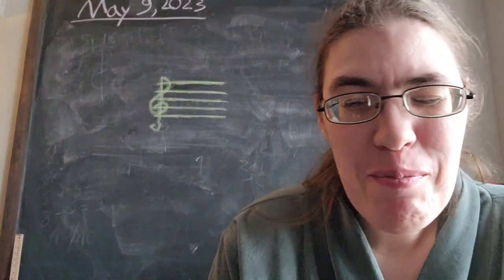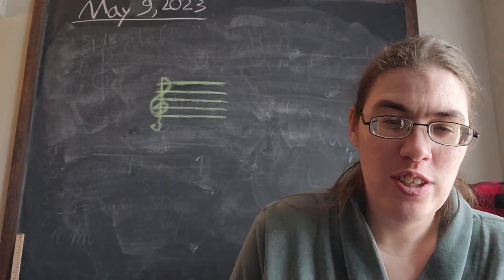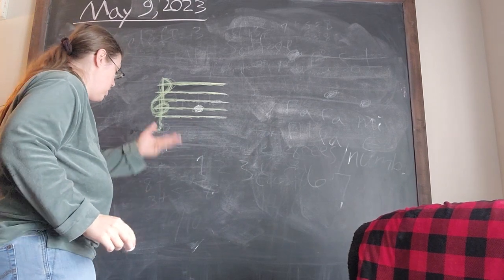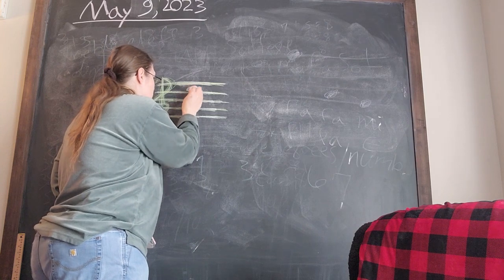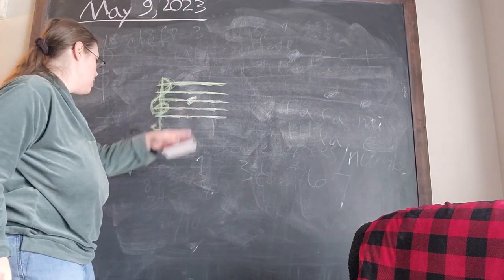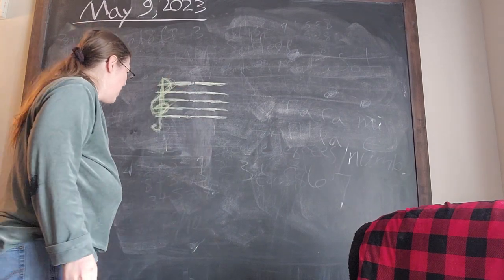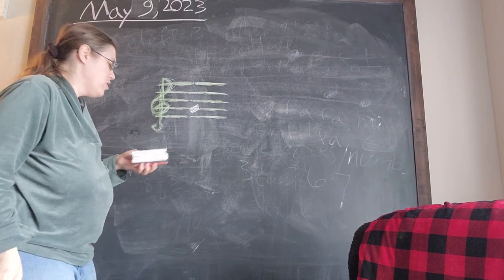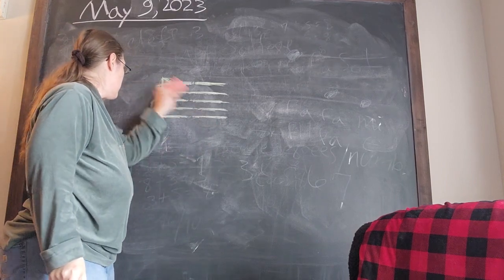Treble Staff Practice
Practice for the Treble Staff.